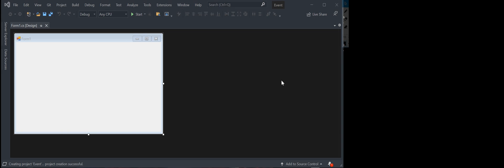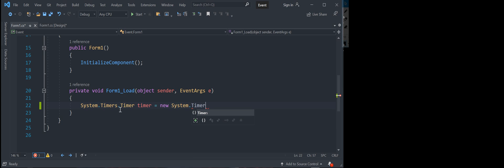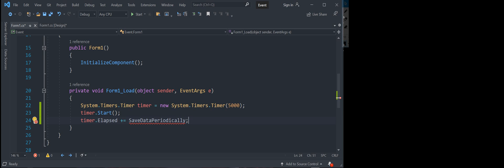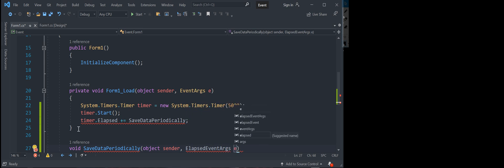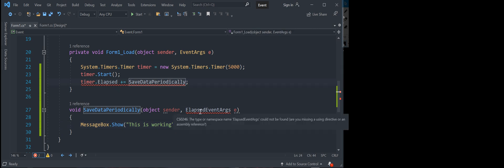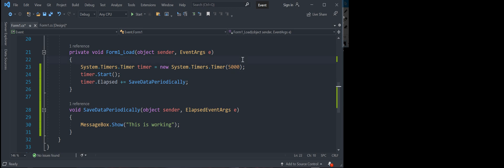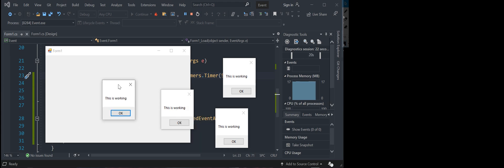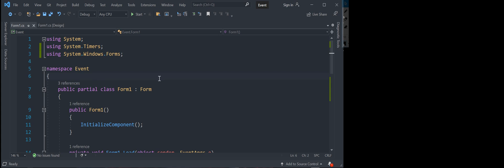C# Time Events: Trigger An Event At Any Given Time.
Here, we explore the use of "System Timers,"  verse "Windows Form Timers"  and the benefits to launching an event at any time you desire an event to take place. This can be useful for many projects, such as launching other programs, messages, & even turning a light on or off, or a radio.

This is the VB.NET version of code: You can put a message box or start a process:
 I used a "Try" method to catch errors.
'This below can sit above or under your Form1_Load:

  Private Sub TimerTickAsync(o As Object)
        Try
           Process.Start("notepad")
            MessageBox.Show("")
        Catch ex As Exception
            Dim errormsg As String = ex.ToString()
        End Try
    End Sub

'This below goes in your Form1_Load. You change the 5 below to whatever time you'd like, it's set for 5 seconds as well:

 Dim o As New AutoResetEvent(False)
        Dim MyTimer As New Timer(AddressOf TimerTickAsync, o, 0, 5000)